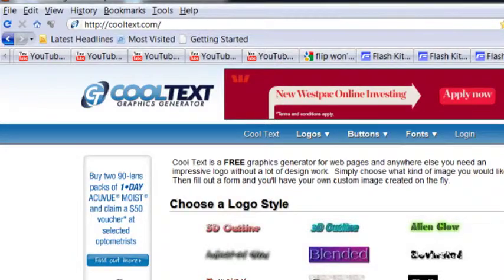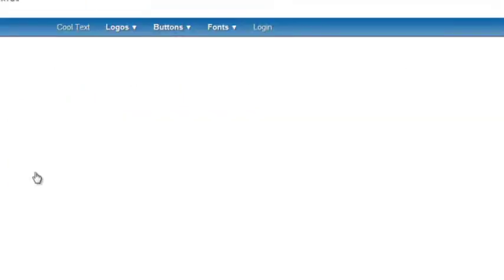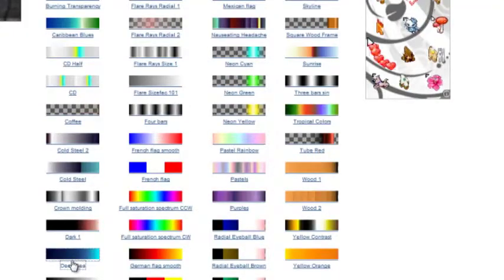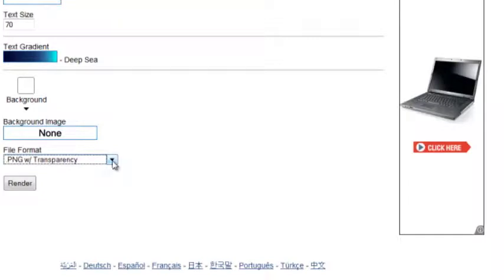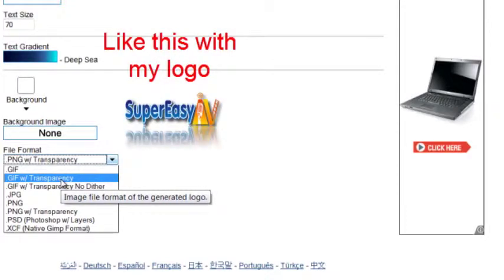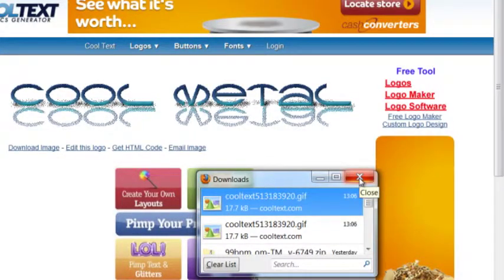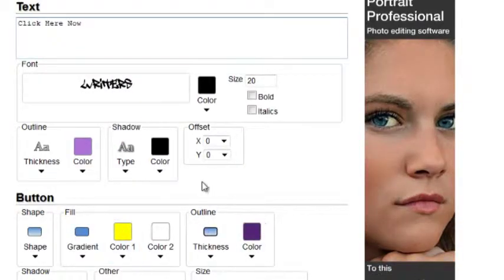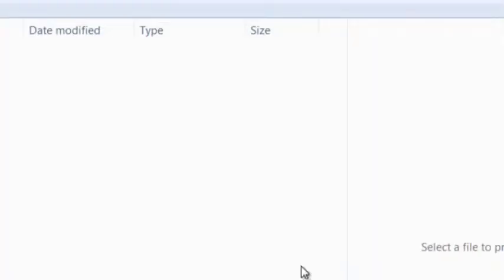Logos and Button Graphics Creator for Video Marketing by Mo Latin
Super Easy Audio & Video by Mo Latin

This is a very handy tool to quickly create logos and buttons for your sales pages, products & marketing videos.

It even saves them on a transparent background so you can add them on top of your videos like I do with my 'SuperEasyAV' logo.